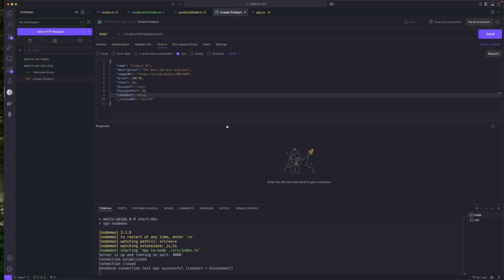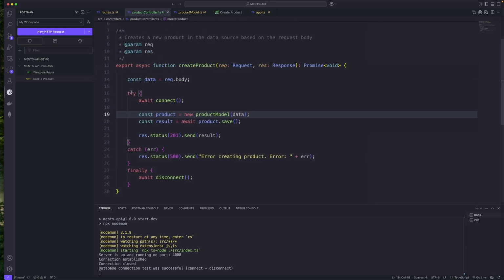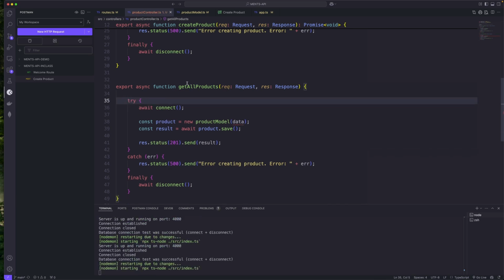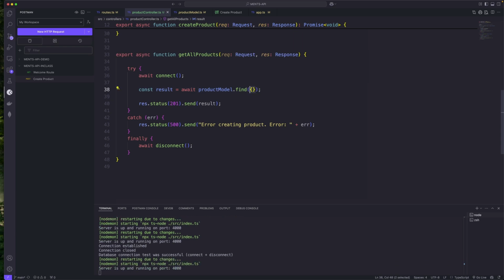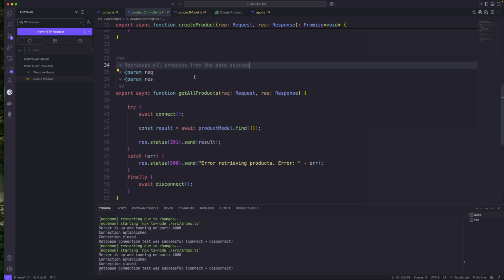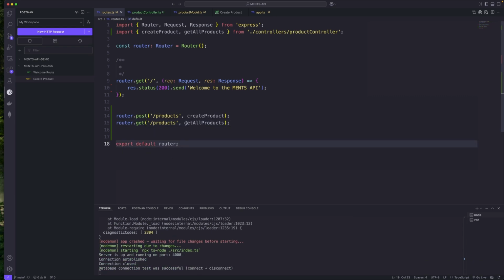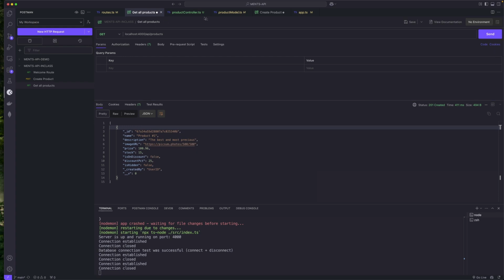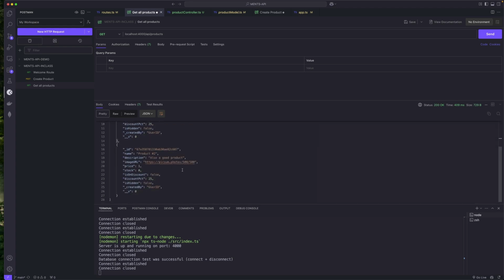Building a REST API with MENTS - 16 - CRUD - Read